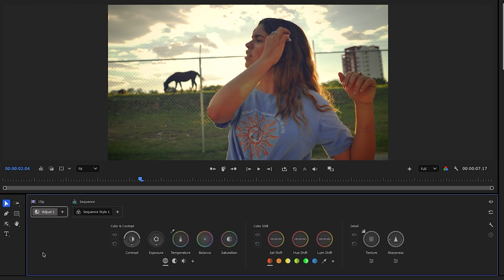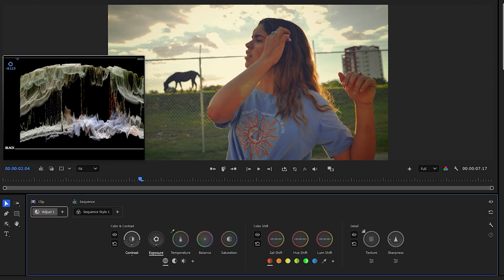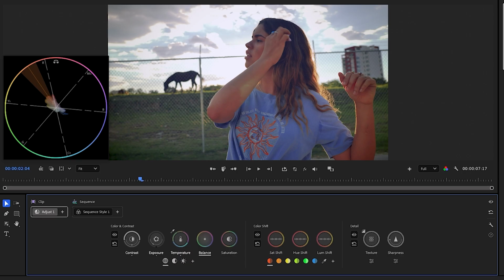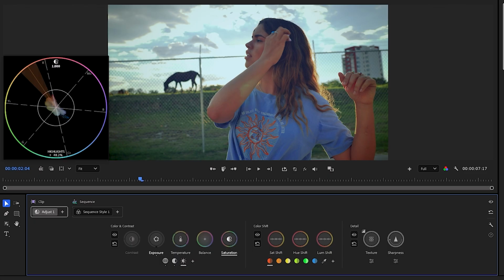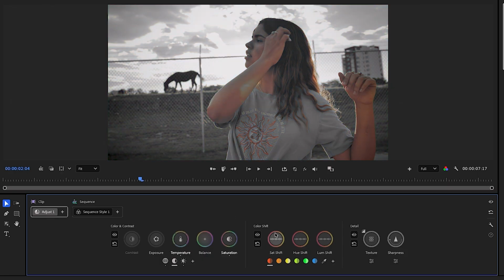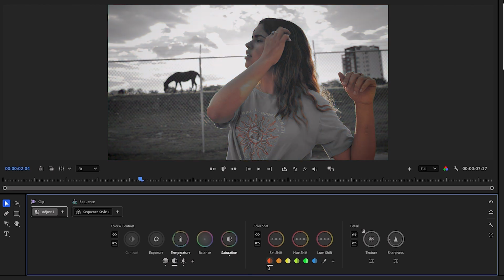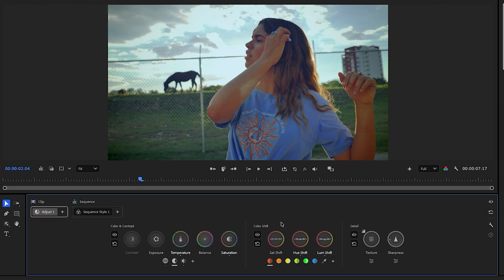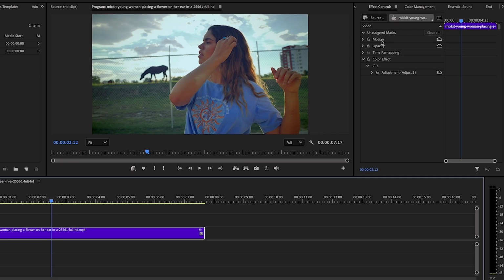I Finally Tried Adobe's New Color Mode (My First Real Attempt)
My first real, unrehearsed attempt at Adobe's new Color Mode — a live look at switching from Lumetri, what's different, and my honest first impression as a working editor.

This isn't a polished tutorial — it's me, on camera, grading a real clip in Color Mode for the first time. What's intuitive, what's confusing, and how it stacks up against Lumetri.

What I cover:

My honest first impression of Color Mode vs. Lumetri
What felt faster (and what didn't)
Where old habits helped — and where they got in the way
Whether the fundamentals of color correction still matter with a new tool (they do)
My take on whether you should switch now or wait

Whatever panel you're grading in, the thinking behind a good color correction doesn't change. That's exactly what I walk through in my workshop:

🎬 RESOURCES MENTIONED

📥 FREE - 4 Tips to Fix a Clunky, Slow Edit